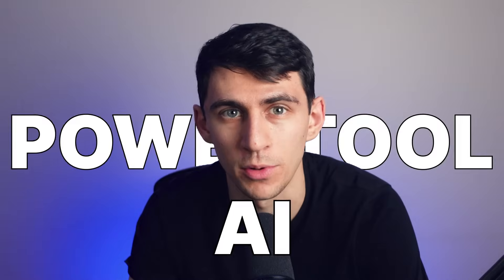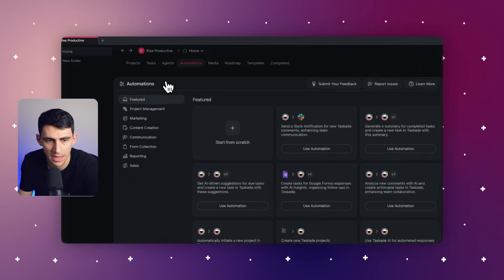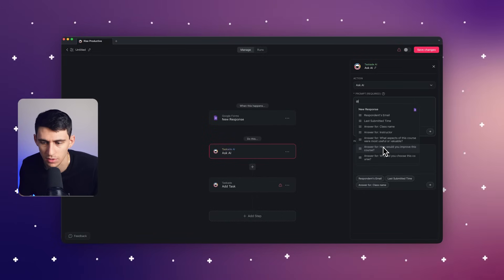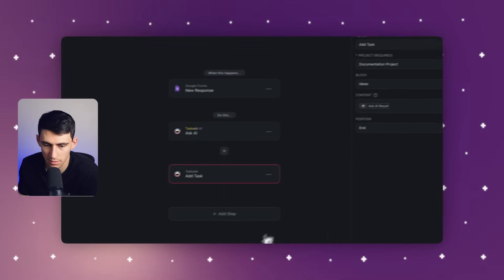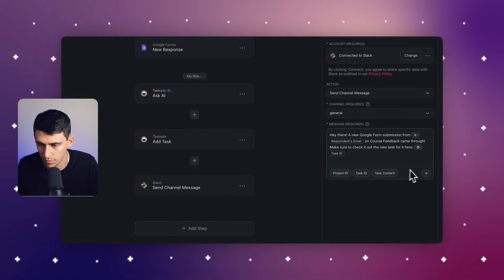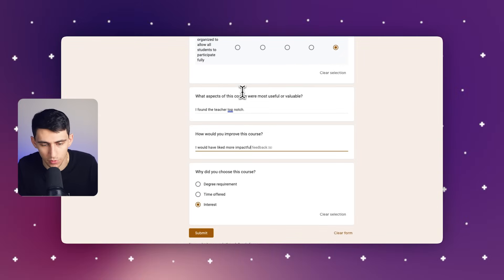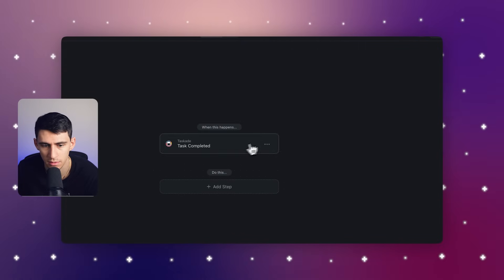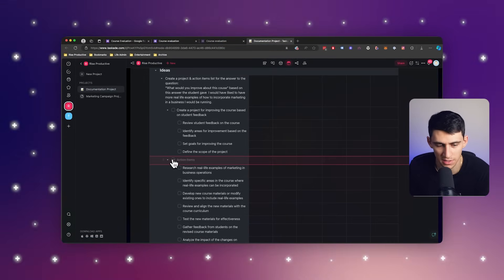Taskade AI Automation — Supercharge Your Workflows, Automate Any Task with AI Agents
Dive into the world of Taskade AI Automation and transform the way you manage tasks and projects. Taskade AI Automation is your go-to solution for automating routine tasks, designing custom workflows, and enhancing team collaboration with ease.

Automate and Streamline Your Workflows

With Taskade AI Automation, you can automate repetitive tasks, design tailored workflows for your team, and integrate with popular services like Google Sheets, Slack, and WordPress. This powerful tool uses the simple yet effective "If This, Then That" logic to automate your processes, making your workflow seamless and efficient.

Quick Start with Taskade Automation

• Automate tasks with triggers and actions
• Design custom workflows
• Integrate with your favorite tools
• Use our Automation Templates for quick setup
• Schedule automations to run at specific times

Integration and Customization

Taskade AI Automation seamlessly integrates with a myriad of services, enhancing your ability to collaborate and streamline tasks. Customize your workflows to fit your team's unique needs, making every project a breeze.

Learn and Explore

Get started with Taskade AI Automation by visiting our Help Center for articles on automation, triggers, actions, and creating your first automation. Dive into our resources to unlock the full potential of Taskade AI Automation:

Exciting Updates and Community Engagement

Stay updated with the latest Taskade AI Automation features and share your feedback to help us improve:

Taskade AI Automation: Unleash Productivity

Taskade AI Automation is here to revolutionize your productivity. Automate tasks, streamline communication, and connect with essential tools to transform your workflows. Join us in exploring the capabilities of Taskade AI Automation and take the first step towards efficient and automated project management.

Thanks for joining us on this journey. Embrace the power of Taskade AI Automation and elevate your productivity to new heights!

 Jump into Taskade AI Automation and experience the future of work, today!

Start with Taskade AI Automation